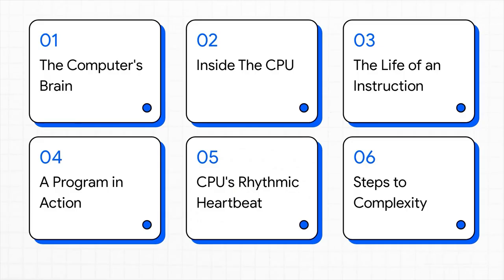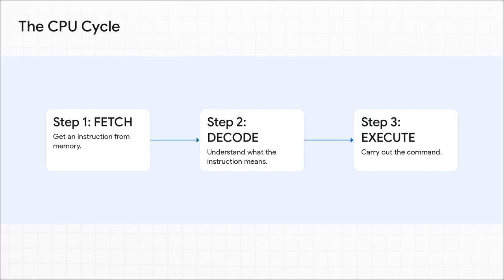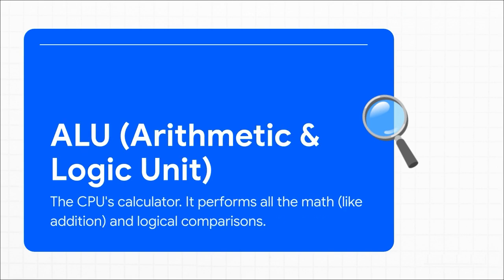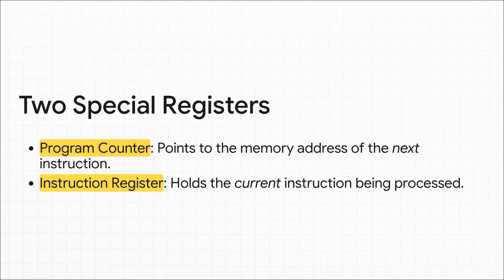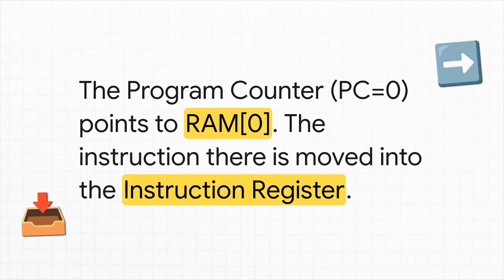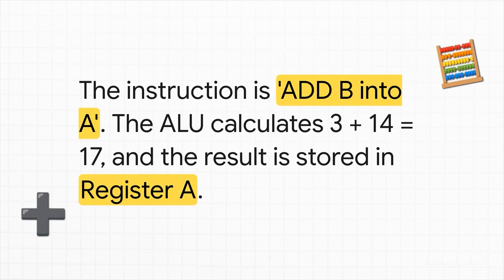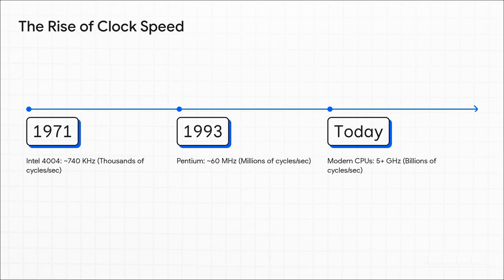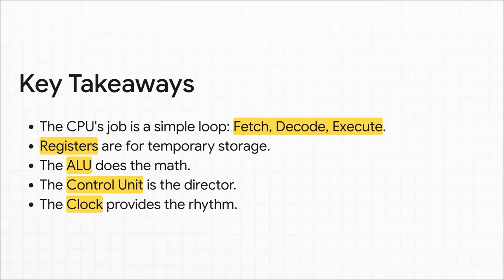C07 The CPU: How it Works, Step-by-Step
The CPU: How it Works, Step-by-Step
Dr Sudheendra S G offers a structured explanation of the Central Processing Unit (CPU) and its fundamental operations.

 It describes the CPU as the "brain" of a computer, responsible for executing program instructions through a repetitive fetch, decode, execute cycle.

The document outlines the key internal components of a CPU, including registers for temporary storage, the Arithmetic and Logic Unit (ALU) for computations, and the Control Unit for orchestration.

Furthermore, it details how the CPU uses special registers like the Program Counter and Instruction Register to manage program flow, illustrating this with a step-by-step example of a simple program's execution.

Finally, the text introduces the clock speed as the CPU's metronome and explains the role of status flags in decision-making, culminating in a summary of how these elements combine to form a functional CPU and a brief mention of modern CPU advancements.